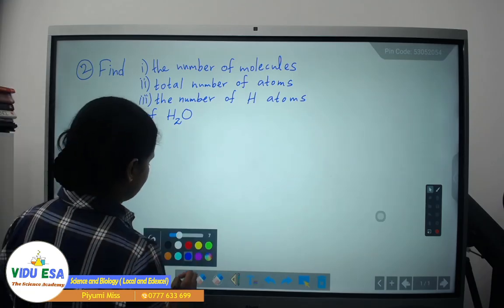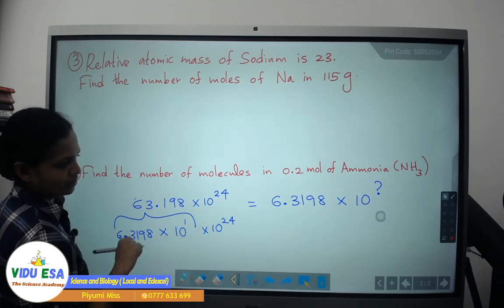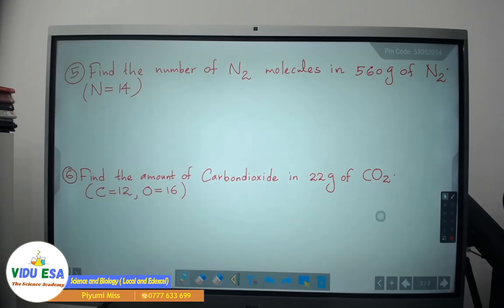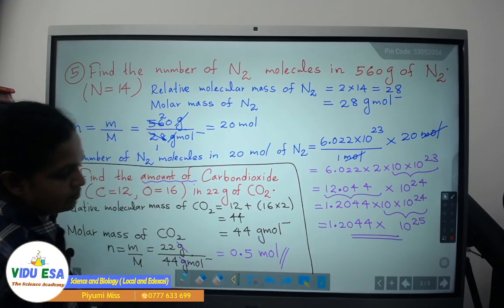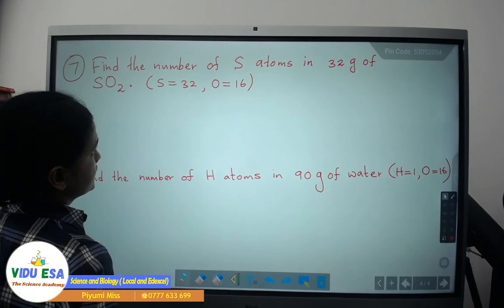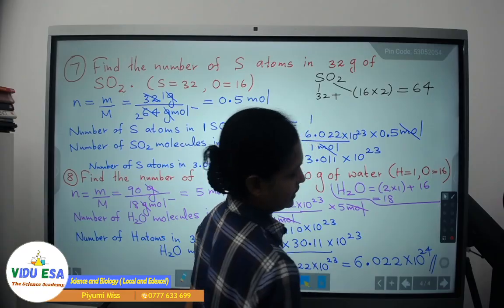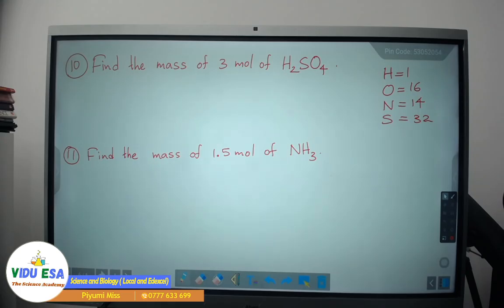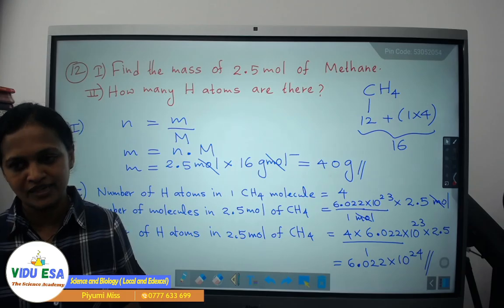Grade 10 (2026) - Unit 7 - Quantification of Elements and Compounds - Part 3